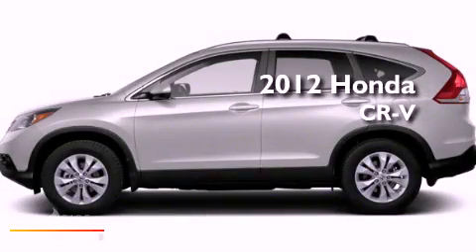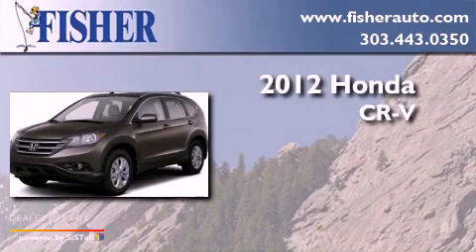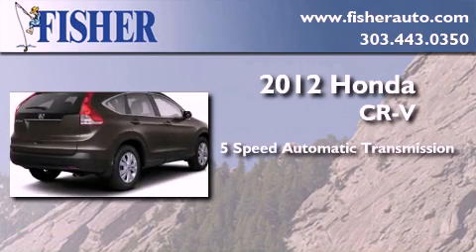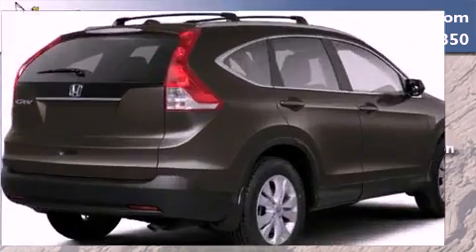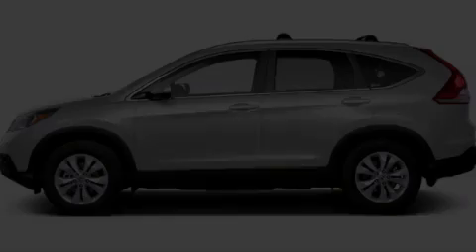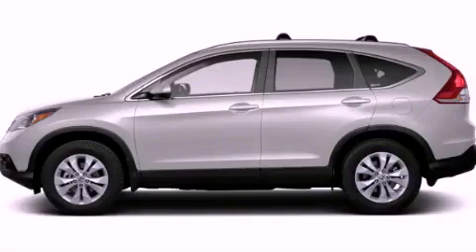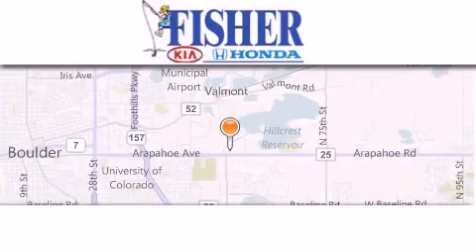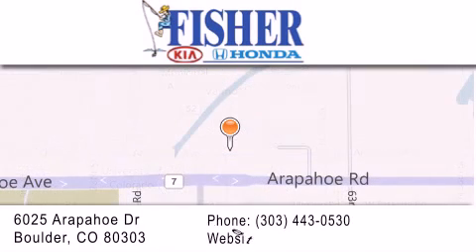2012 Honda CR-V Louisville CO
Year : 2012
 Make : Honda
 Model : CR-V
 Engine : gas i4 2.4l/144
 Trans . : automatic
 Exterior : white

 Interior : tan
 Stock : 124552

 2012 Honda CR-V Boulder CO